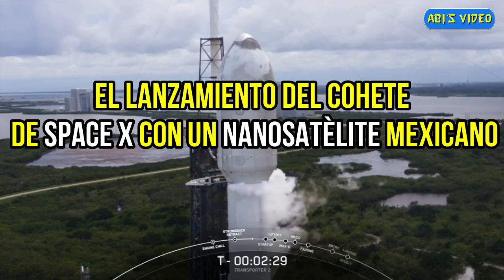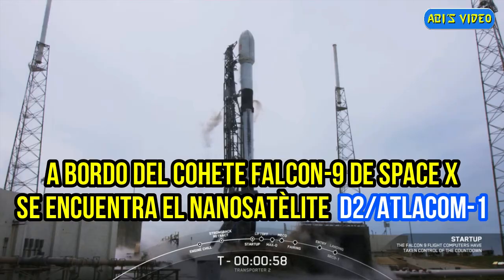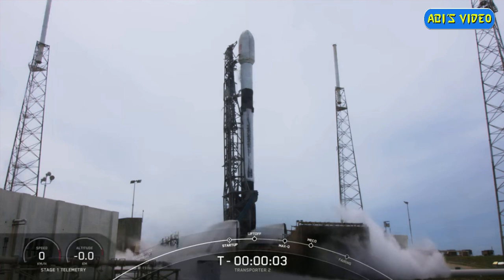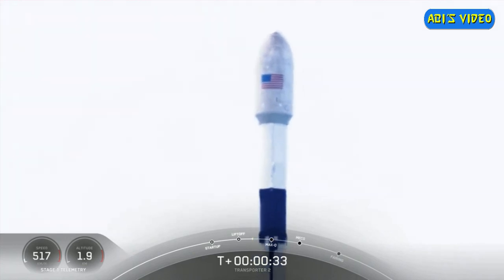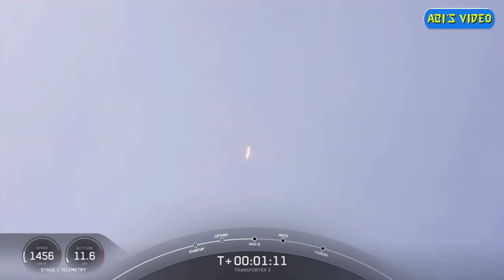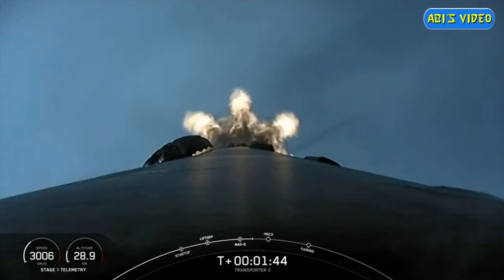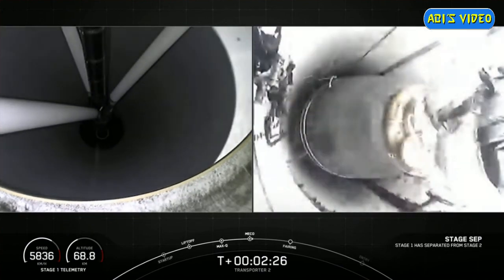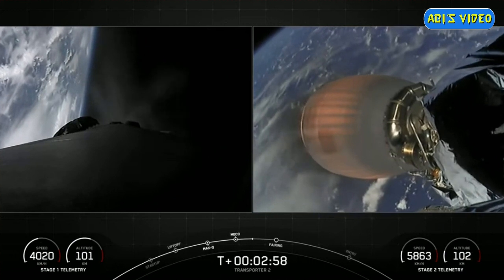LANZAMIENTO DEL COHETE FALCON-9 CON UN NANOSATÈLITE MEXICANO, DESARROLLADO POR EMPRESA POBLANA